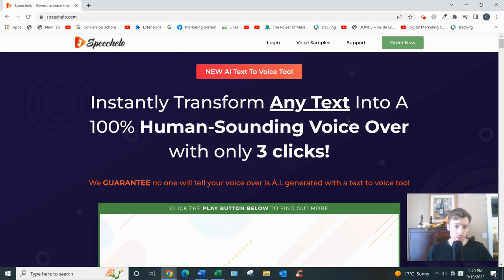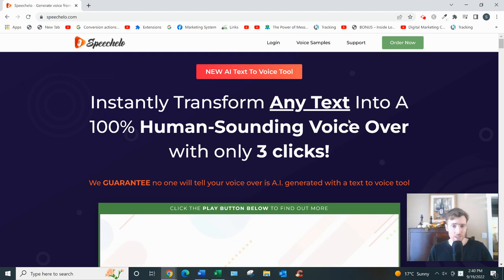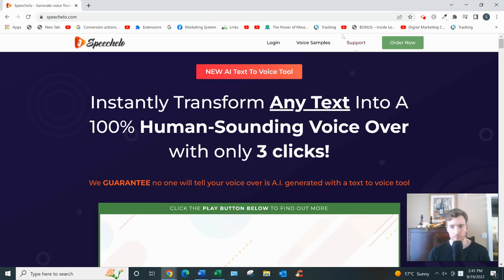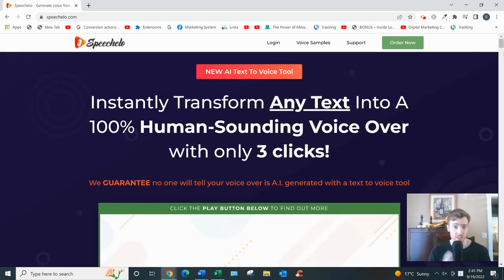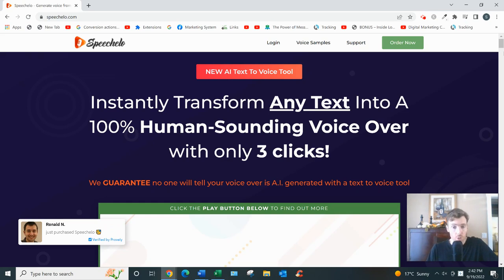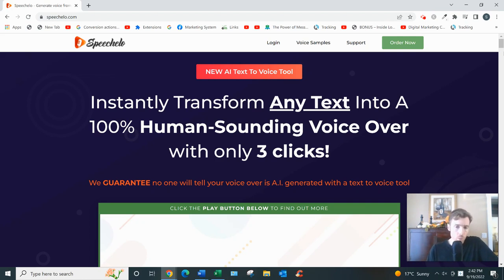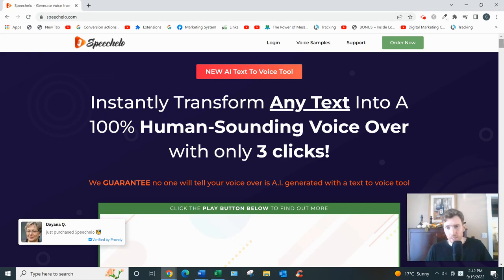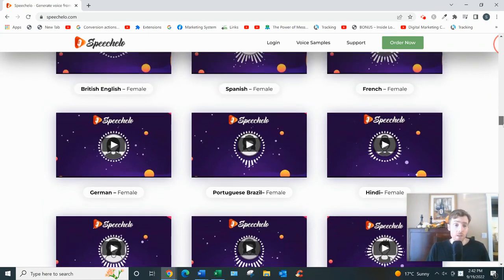Speechelo Review - Does This Software Meet The Hype?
Speechelo Review?

About this video:
In this Speechelo review you will learn all about this text-to-speech software and whether it'll help you create videos that people actually want to watch. Most of these type of tools are not that great so watch this review and let me know what you think.